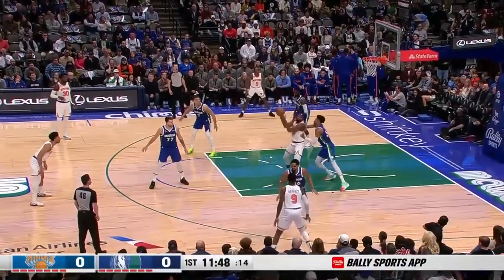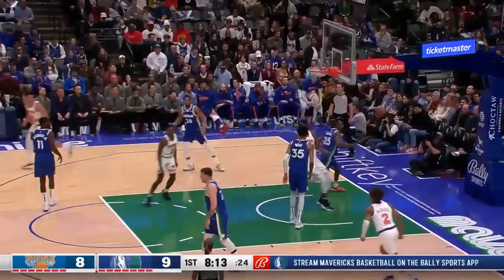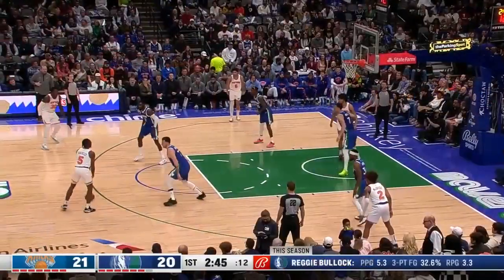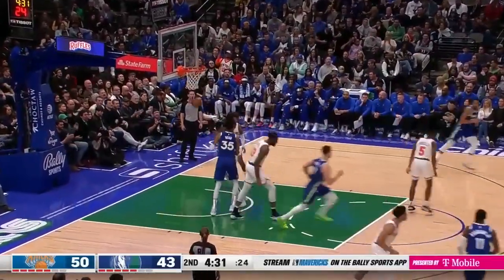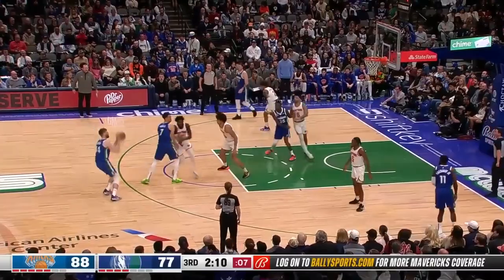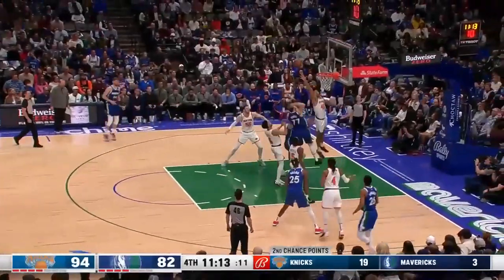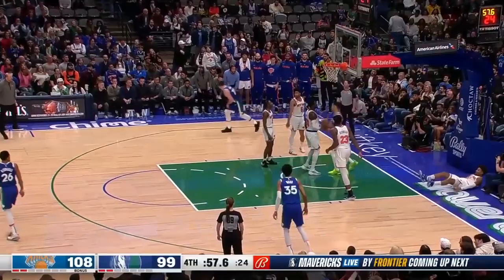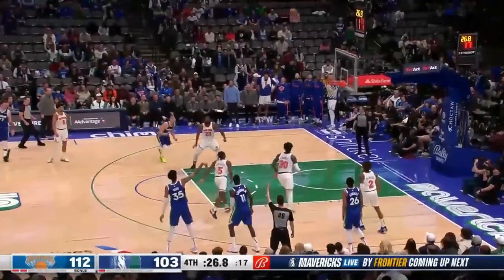New York Knicks vs Dallas Mavericks Full Game Highlights December 27, 2022 2022 23 NBA Season